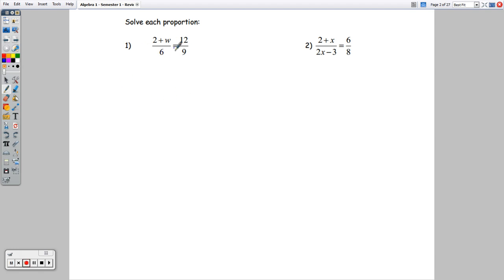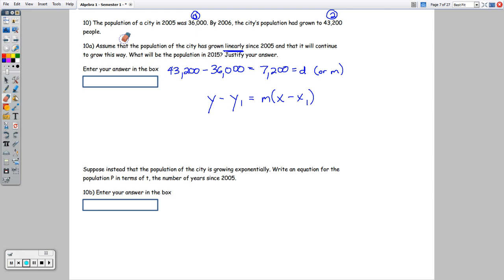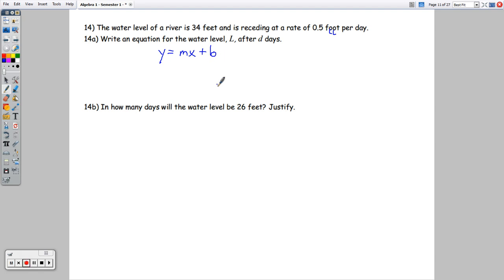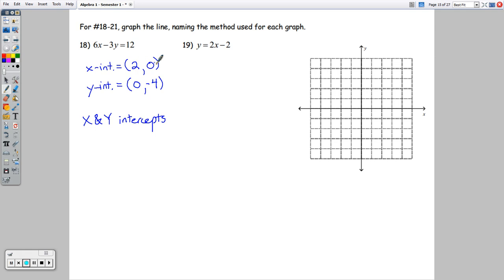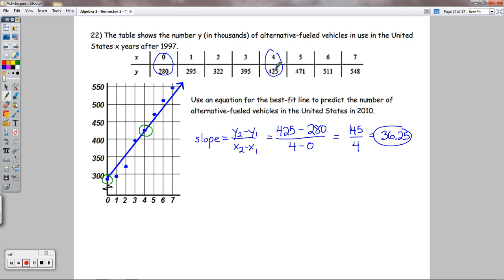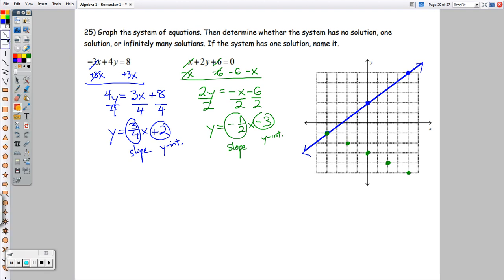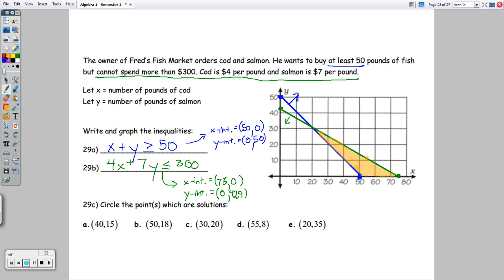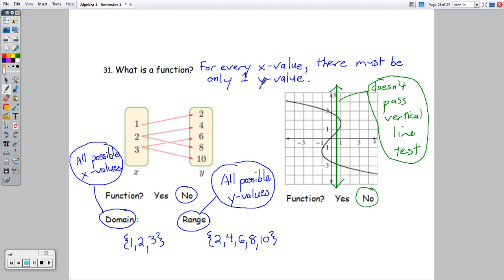Algebra 1 - (OLD VERSION) Semester 1 Review Packet